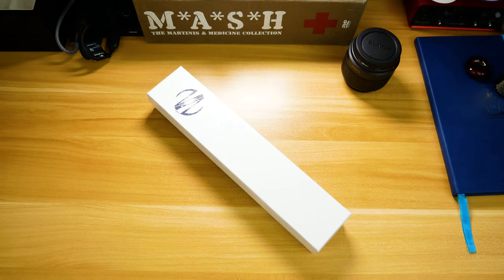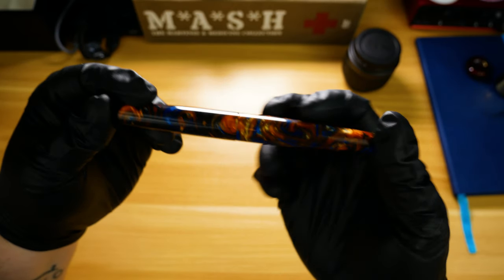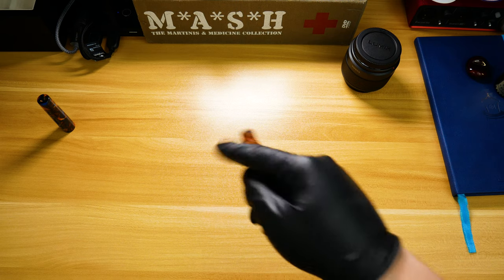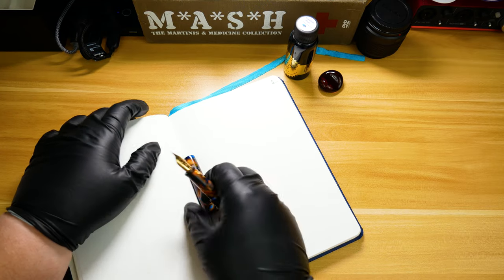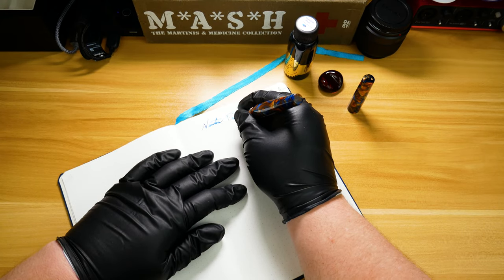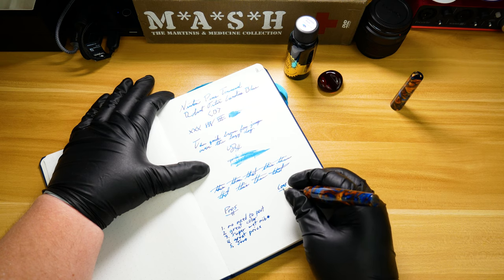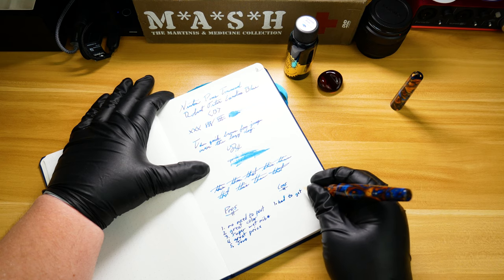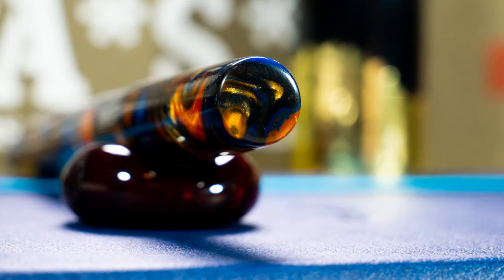The Eye of the Tiger | A Newton Pens Townsend Review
Sometimes you come across something that immediately pulls at you. This is one of those times and these are one of those things. On a random browse through my Instagram feed, I saw this pen in a group of new pens from Shawn Newton. When it comes to custom pen makers, I like more exotic patterns and this one has that in spades with its Tiger's Eye swirl with blue accents. Pair that with a super wet, number 6 Jowo nib, and this pen really is a stunning package. Check out Newton Pens on Instagram and at his website for more of these amazing beauties.